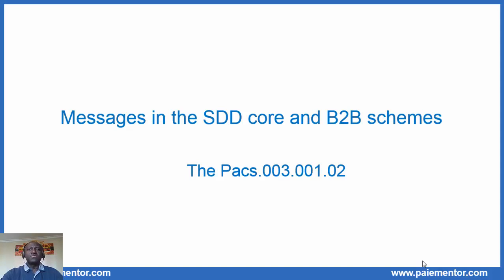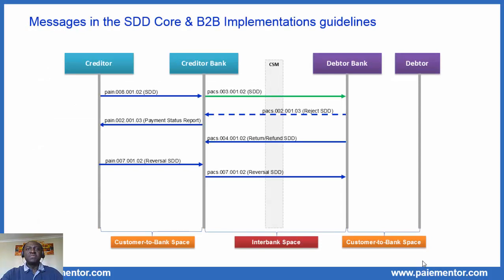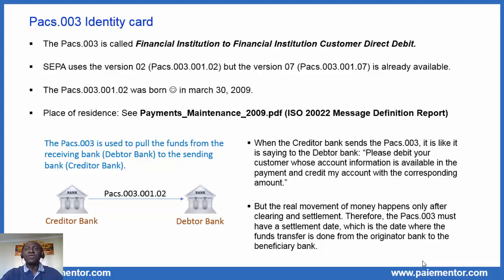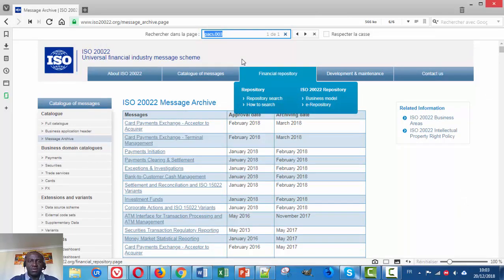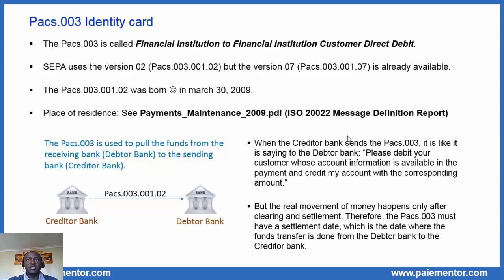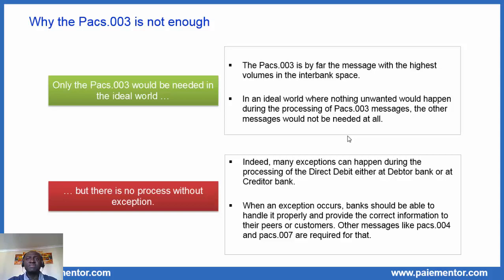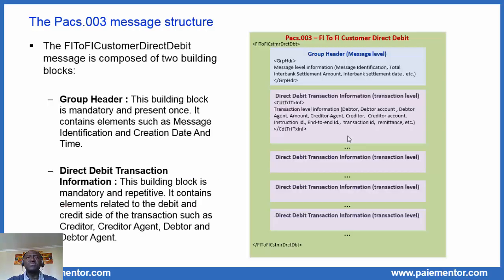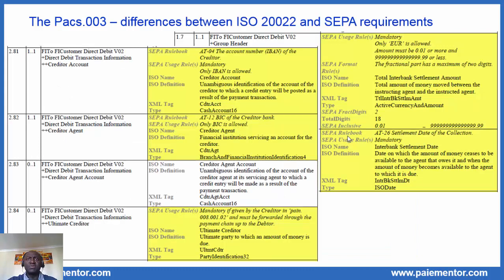Pacs.003.001.02 FI to FI Customer Direct Debit in SDD Core and B2B Schemes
Video about all the FI to FI Customer Direct Debit pacs.003.001.02 message exchanged in the SDD Core and B2B Schemes.

Link to the SCT book where all SEPA Credit Transfer messages are handled in detail. In addition to that, following topics anre analyzed in depth: Clearing, Settlement, Processing value Chain, Accounting and booking, ... A book to really master Payments and SEPA.